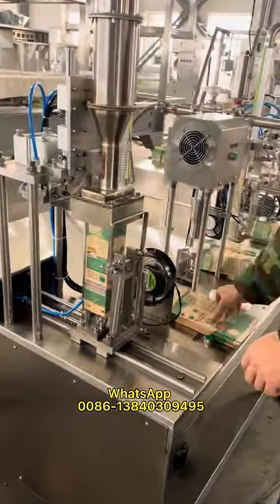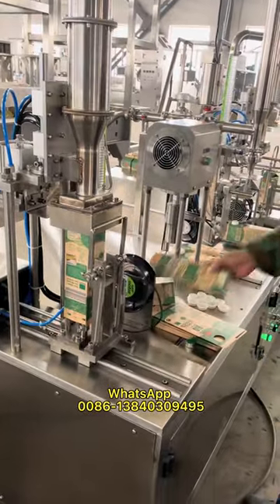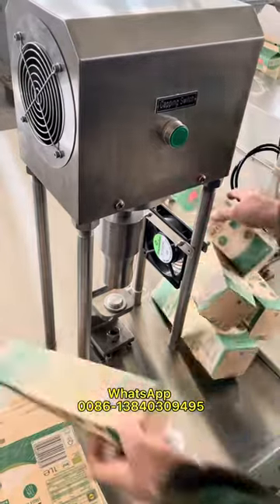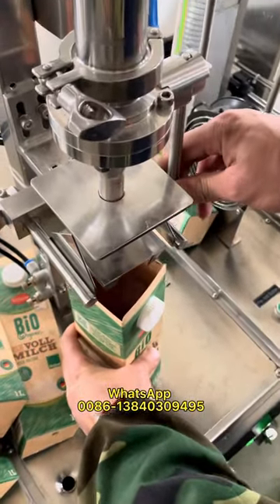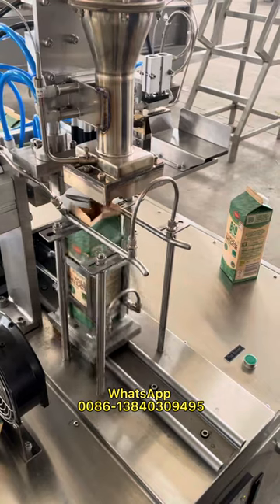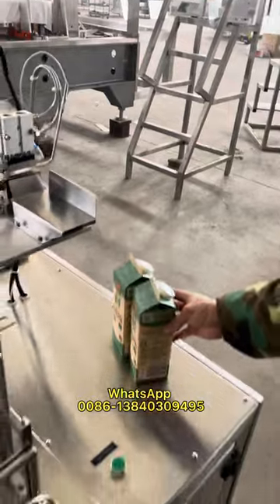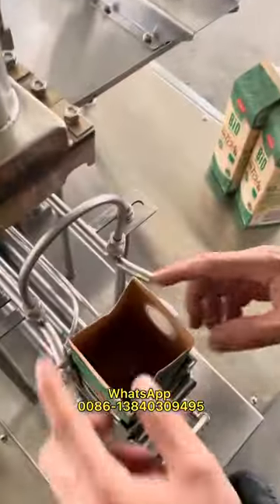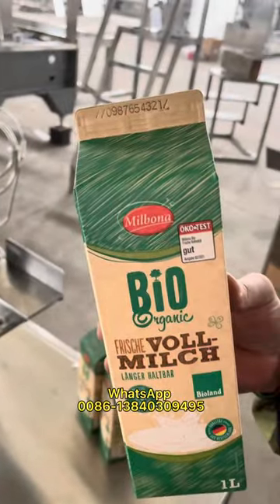Small manual type fresh milk gable top carton filling machine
Speed: 500 cartons per hour
It including bottom sealing, filling, capping, top sealing and date printing parts
Shenyang Beiya Beverage Machinery